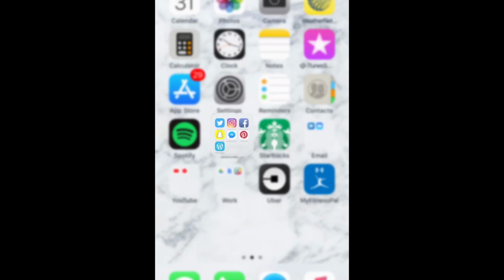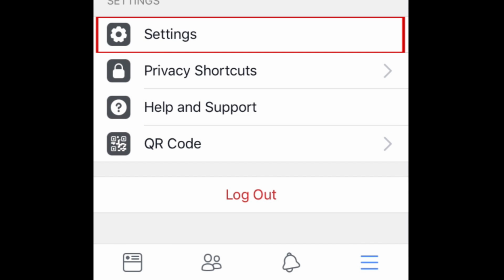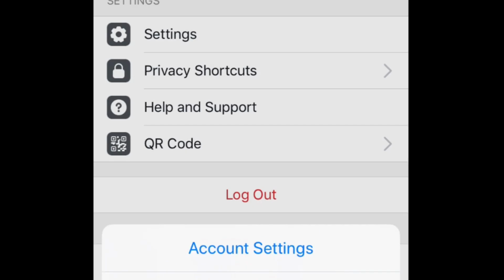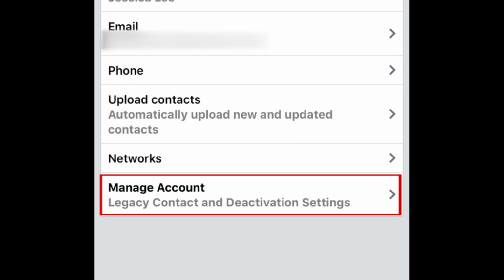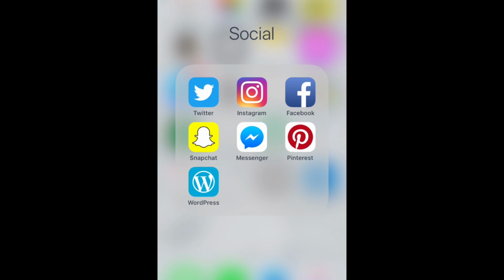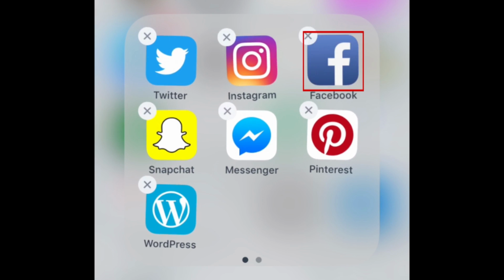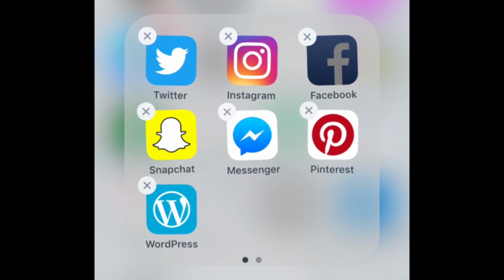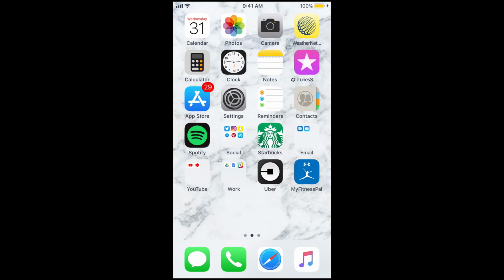How to Delete Facebook on iPhone or Android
Learn how to delete your Facebook account through the Facebook app for Android or iPhone. We'll guide you through the steps to deactivating your account so you can stop using Facebook.

To delete your Facebook account through the Facebook app, launch the app, then tap the menu button. Tap Settings. Select Account Settings. Tap Manage Account. Tap Deactivate. Choose a reason you're deactivating your account, then tap Deactivate.

To delete the Facebook app, tap and hold on the Facebook app icon until the apps on your screen start shaking. Then tap the X at the corner of the Facebook icon. Tap Delete to confirm that you want to remove the app.

If you'd like to try out a different social media site or app now that you're no longer using Facebook, check out our recommended alternatives